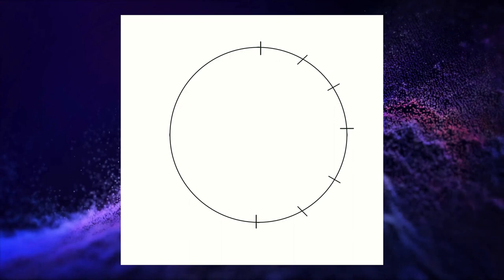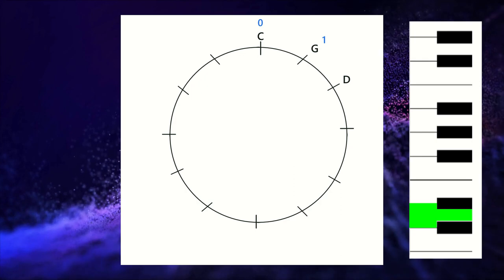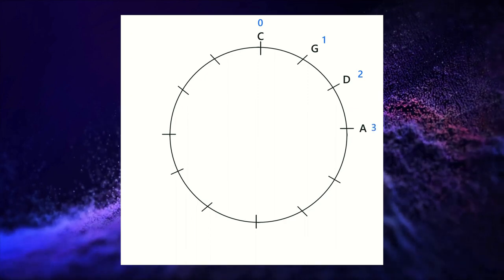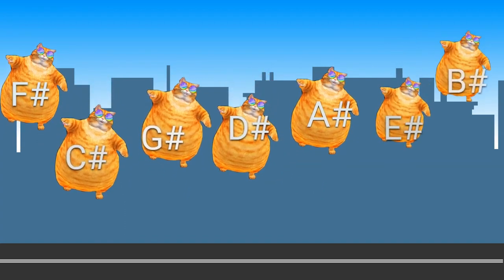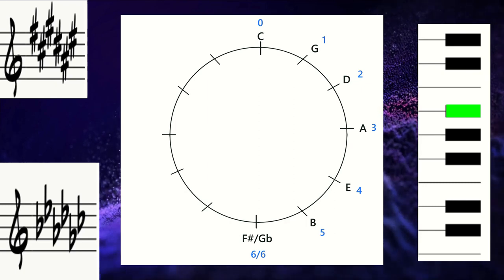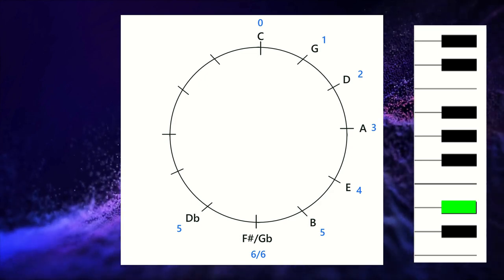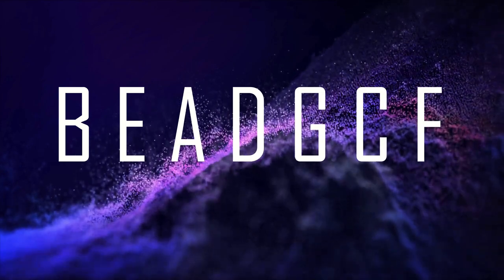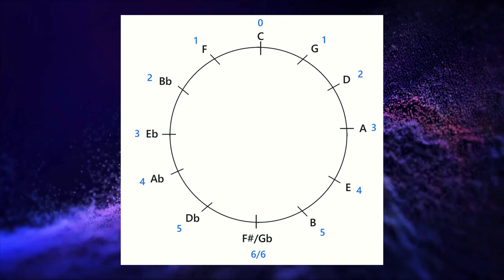"Unlocking the Circle of Fifths | A Musical Journey with Groove Master Academy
Welcome back to Groove Master Academy's innovative series on the building blocks of music!

In today's episode you will meet The WAVEMAKER and his clever feline helper, HEART OF THE SKY, as they guide you through the enigmatic world of the Circle of Fifths.

The Circle of Fifths is more than a musical concept; it's a tool that unlocks the relationships between major and minor scales, making it easier to understand key signatures, chord progressions, and more. This unique visual guide allows musicians to explore new horizons in composition and performance.

With The WAVEMAKER's easy-to-follow explanations and HEART OF THE SKY's playful demonstrations, you'll dive deep into the heart of music theory, unraveling the awesome Circle of Fifths. You'll learn about the arrangement of whole and half steps, the connection between different keys, and the magic that happens when everything aligns.

Whether you're a budding musician, an experienced composer, or simply a music lover seeking to understand the building blocks of your favorite songs, this episode will provide insights and inspiration. Together, we'll explore how the Circle of Fifths connects the world of music, revealing patterns and relationships that are the foundation of all musical genres.

Keep grooving, keep exploring, and keep unlocking the power of music with Groove Master Academy!